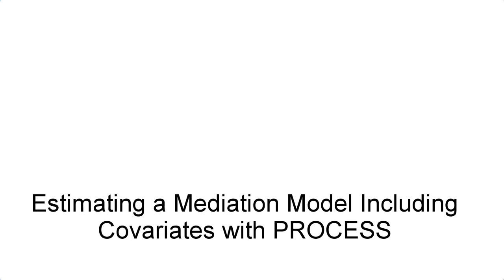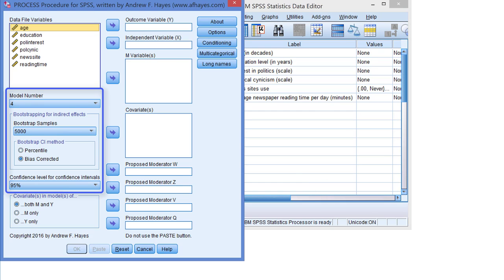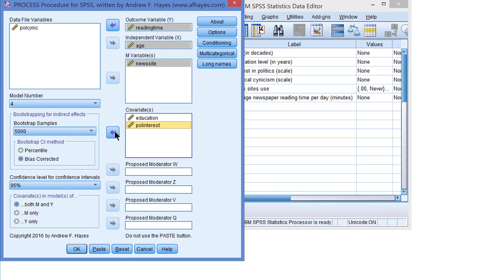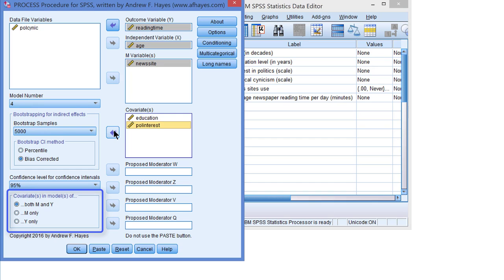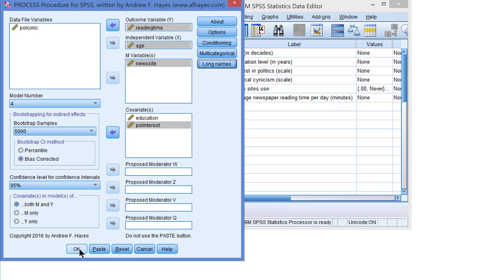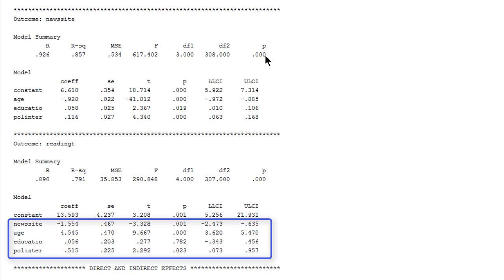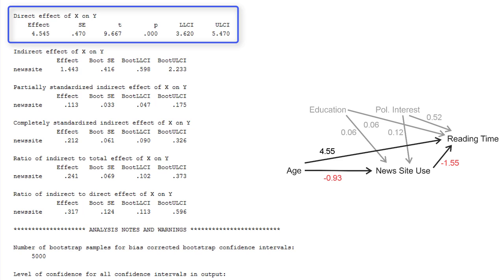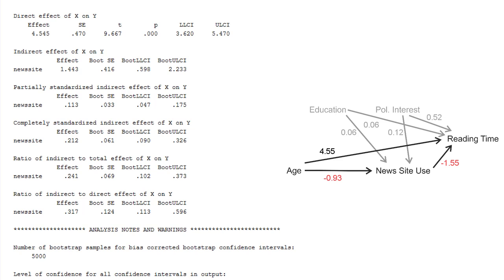Estimating a mediation model including covariates with PROCESS (V2.16)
Estimating a mediation model including covariates with PROCESS.